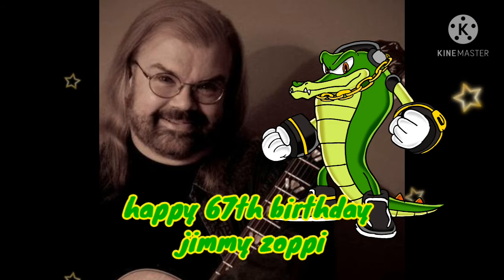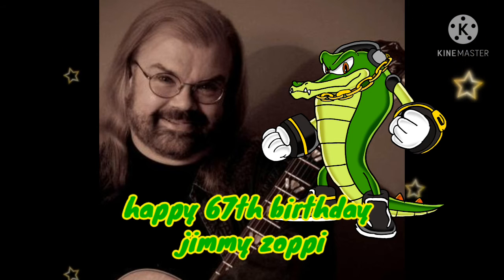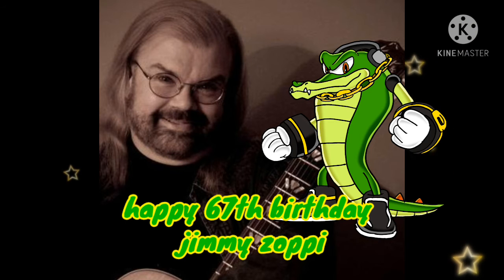vectorthecrocodile happy 67th birthday jimmy zoppi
happy b'day vector the crocodile the sonic the hedgehog series is rightfully owned and created by sega of Japan and sega of America produced by sonic team ( I have no copyrights for anything )